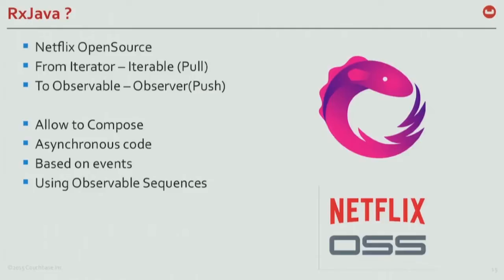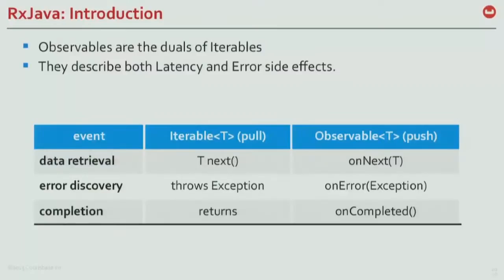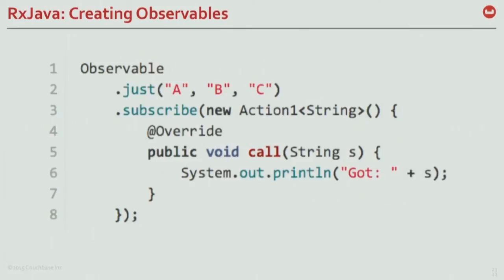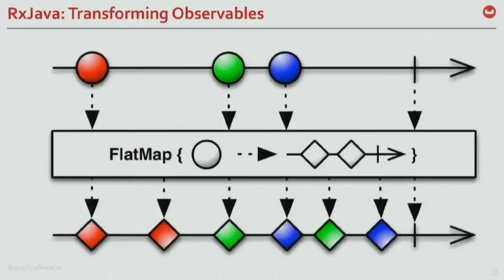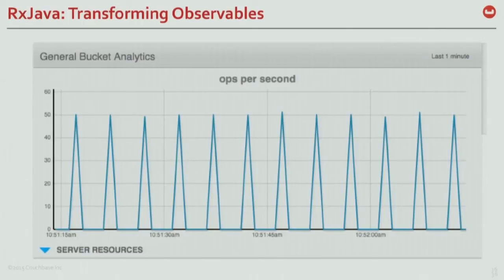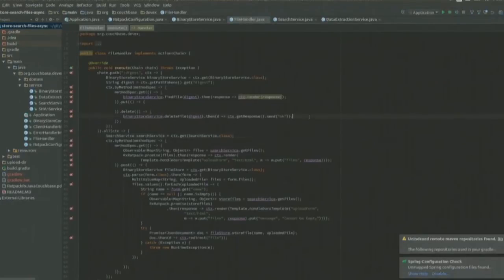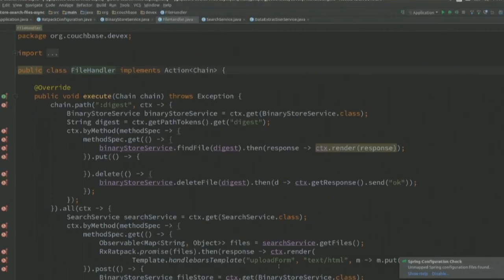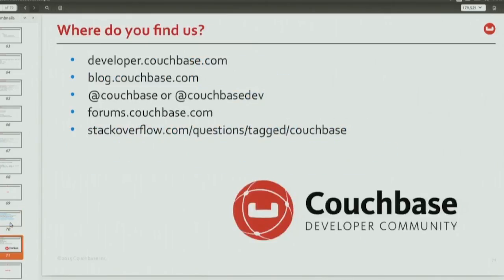Prairie session 1 Laurent Doguin